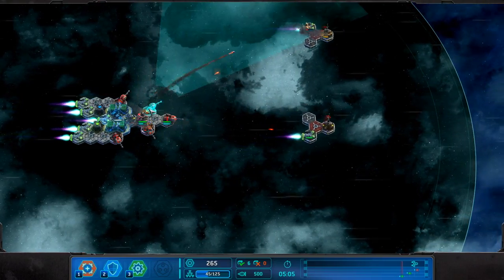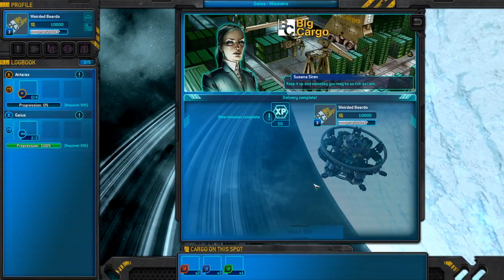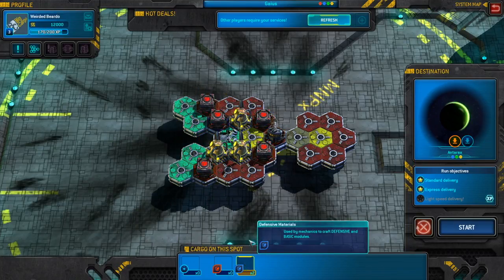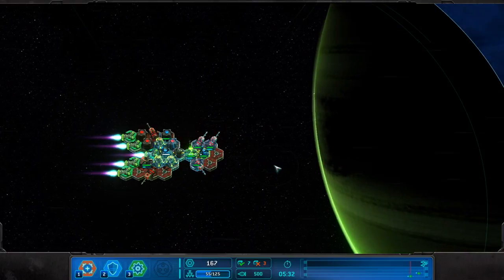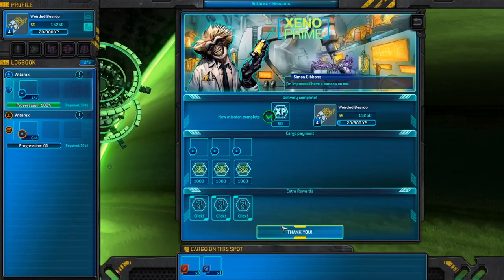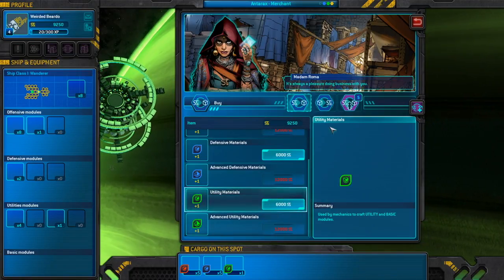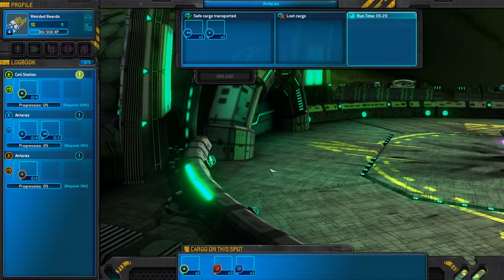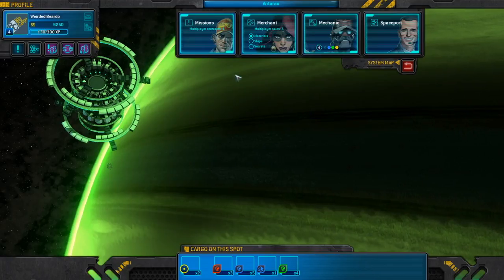Space Run Galaxy- Ep 3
We finish where our last run left off, sorry about that. Youtube can be picky about length of videos. Regardless, more to come!